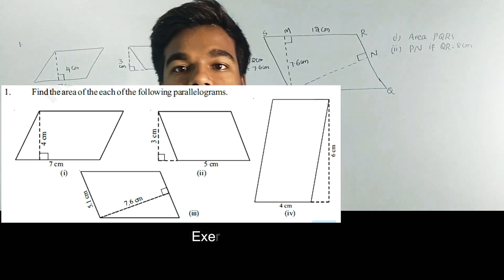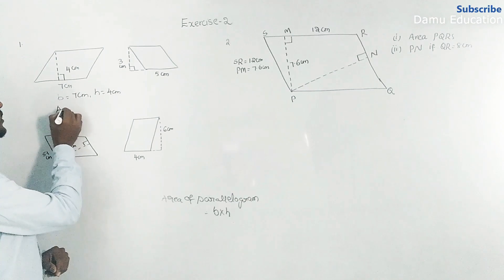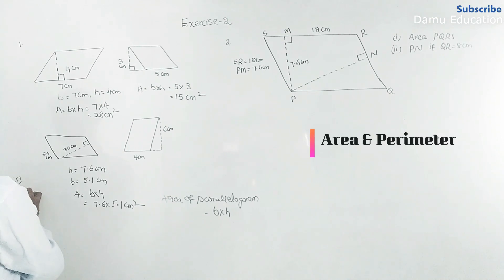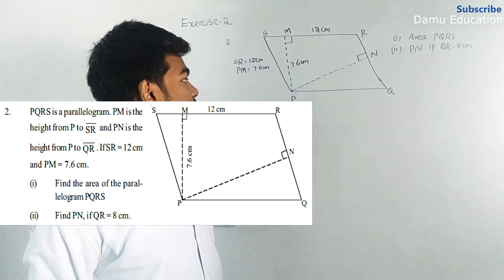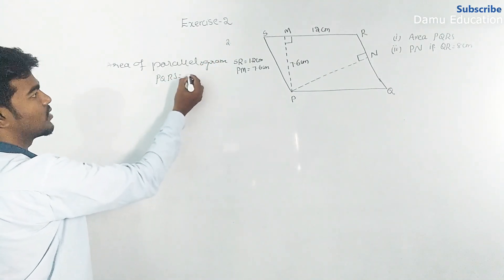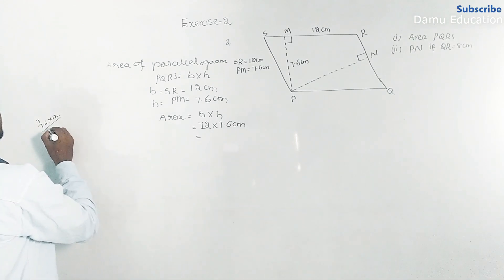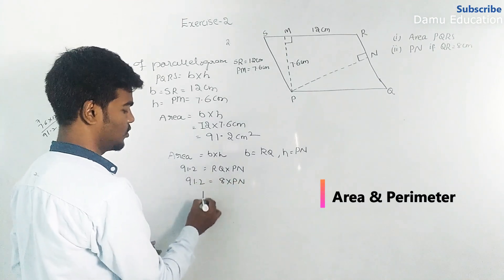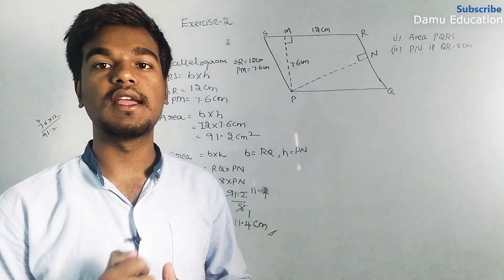Area & Perimeter | Find Area & Height (Altitude) of the Parallelogram | Ex 2 Q 1-2 | 7th Class Maths